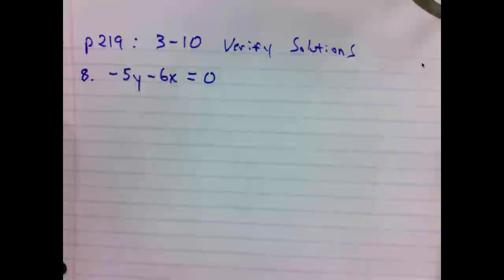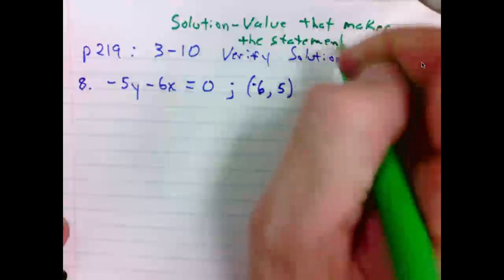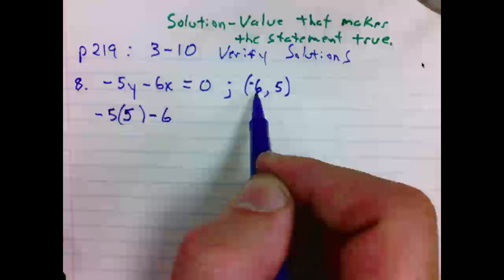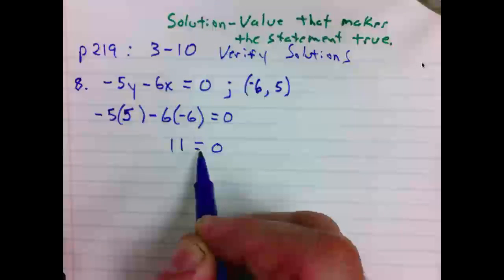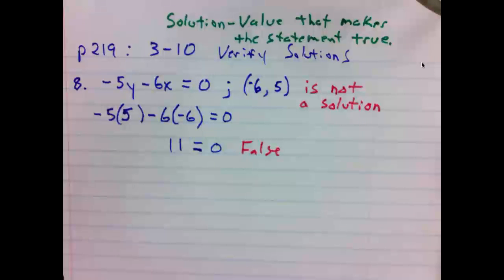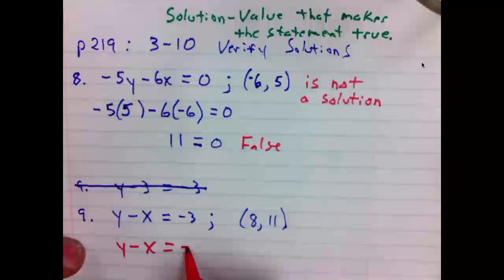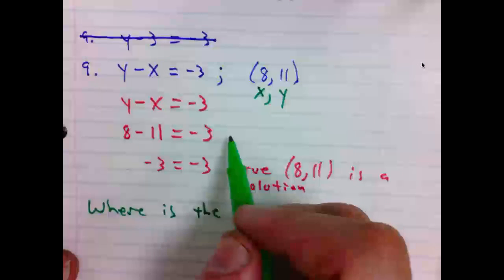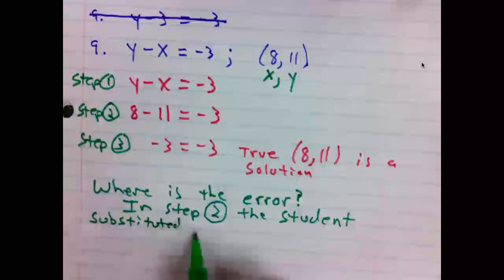p219 Graph Linear Eqs verify solution